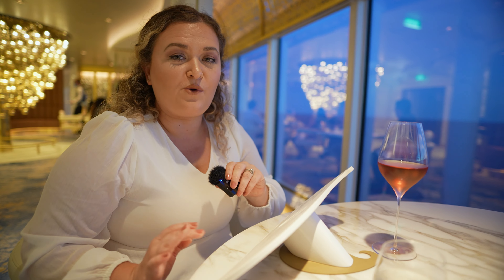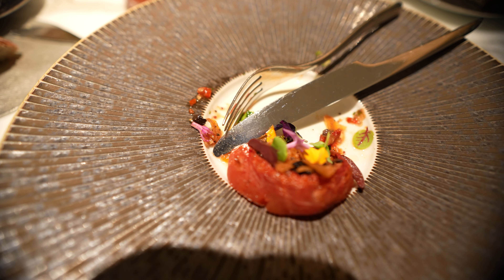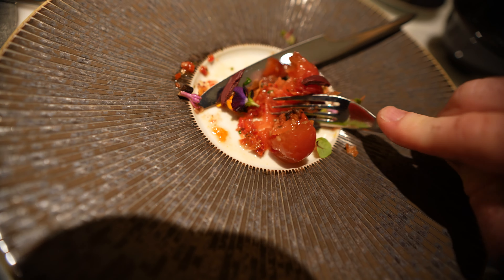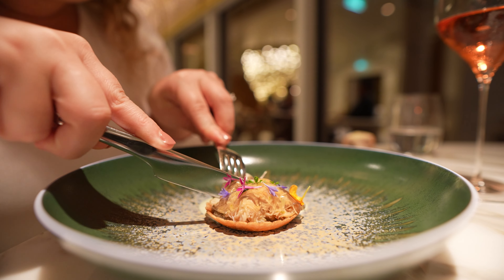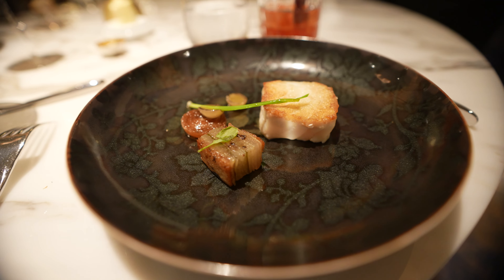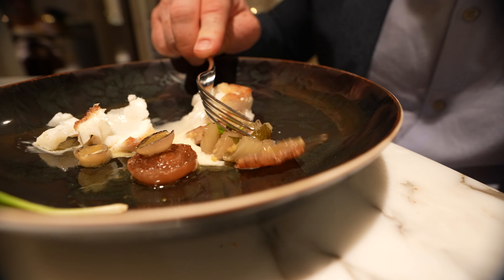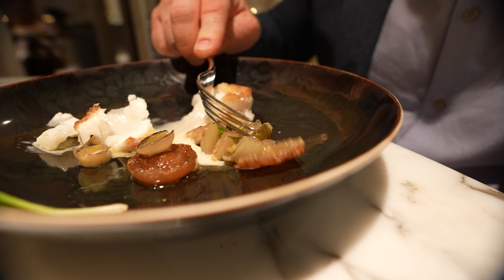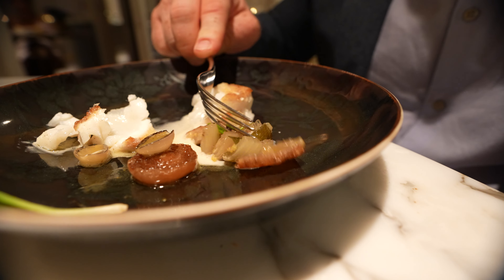DISNEY WISH CRUISE - Enchanté Adult Only Dining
MOST EXPENSIVE DISNEY CRUISE RESTAURANT - Enchanté aboard the Disney Wish - August 2022

00:00 Introduction
00:45 Menus
01:11 First Courses
01:34 Second Course
03:42 Third Course
07:13 Fourth Course
07:56 Main Course
09:38 Cheese Course
10:36 Petit Fours/Dessert
10:57 Overall Thoughts

JOIN US IN EUROPE 2023 NORWEGIAN VIVA!

You can find us @thewdwcouple

- Tim Balkwill -
- Page Elliot -
- Steven Evans -
- Todd & Debbie Holcomb -
- Ryan Orest -
- Patricia Reposa -
- Sara Riner -
- Marianne Tichon -
- Leafy Vlogs -

We are Josh & Taylor the couple behind this YouTube channel! We are Pennsylvania natives who relocated to central Florida with a passion for travel, photography, and videography. Traveling has long been our escape and we created this space to share with other couples how to travel to new destinations just like us! We share our travel tips, packing guides, videos, and photography from around the world! We’ll see you on our next GETAWAY!